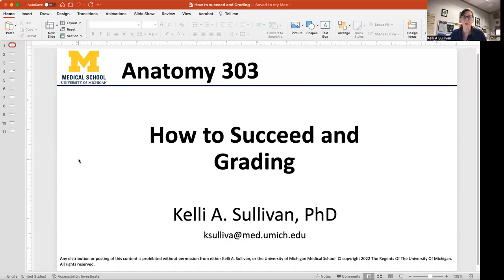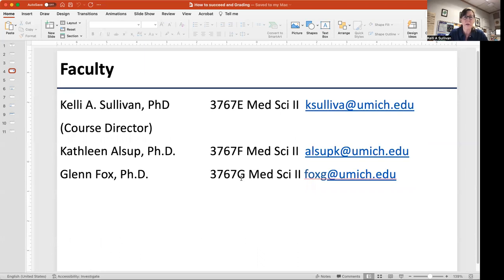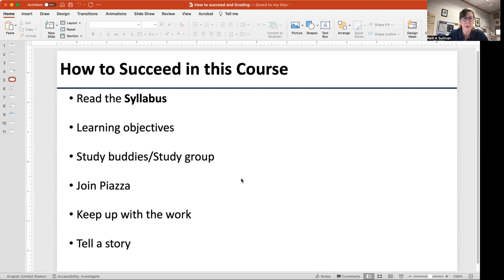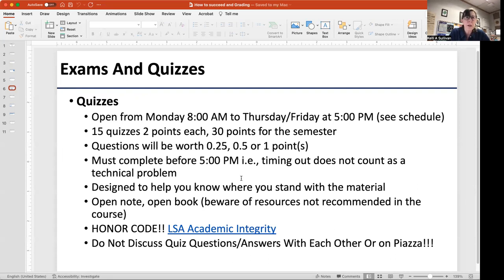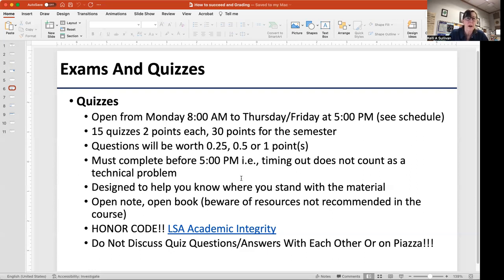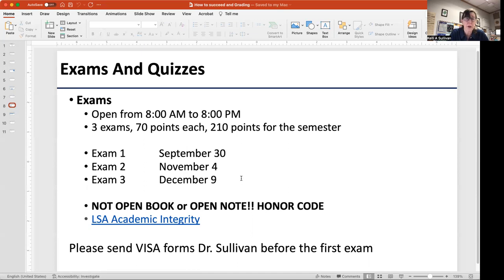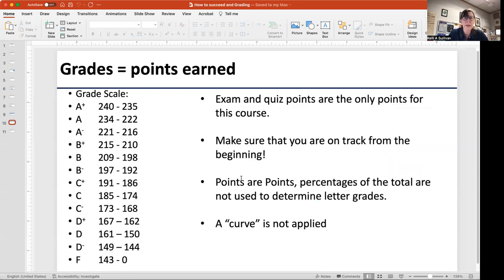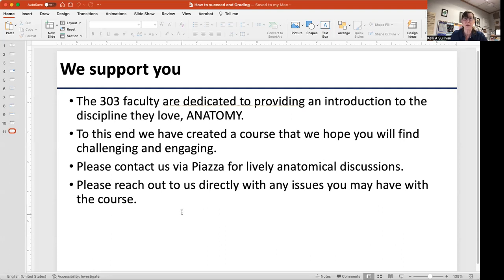ANAT 303 Course Intro FA2022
Dr. Kelli Sullivan introduces the ANAT 303 course at the University of Michigan.